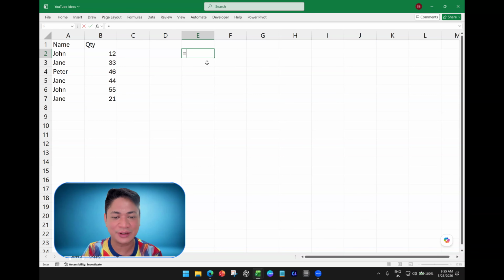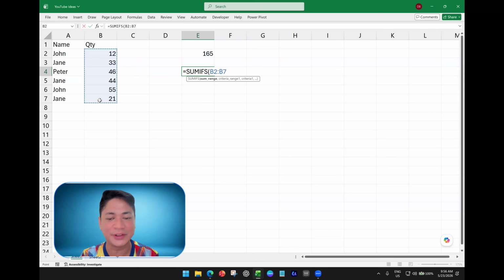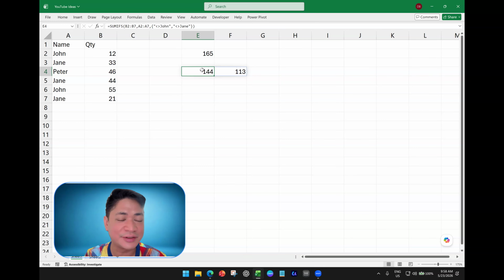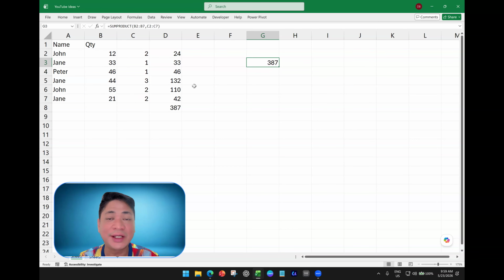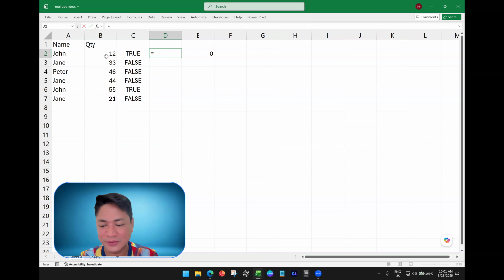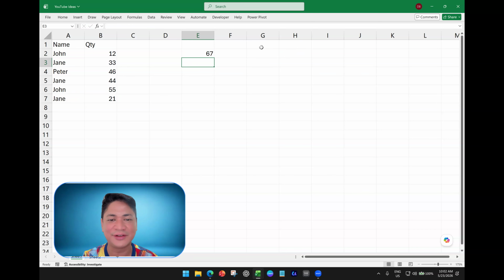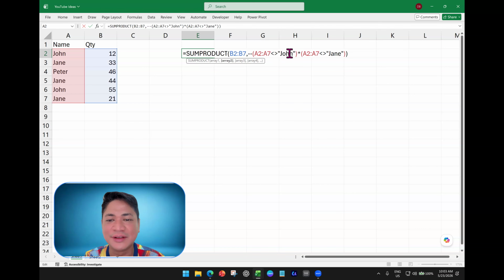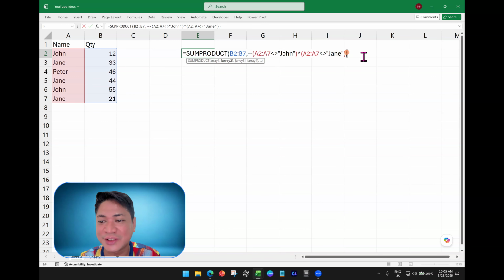Sum Values That Do NOT Match Criteria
Need to sum values while excluding specific criteria? In this tutorial, learn how to use SUMPRODUCT to create advanced reverse-logic formulas in Excel. Perfect for situations where SUMIF or SUMIFS becomes too limited, especially when handling multiple exclusions, dynamic filtering, and smarter calculations.